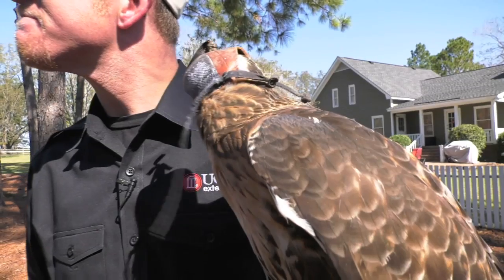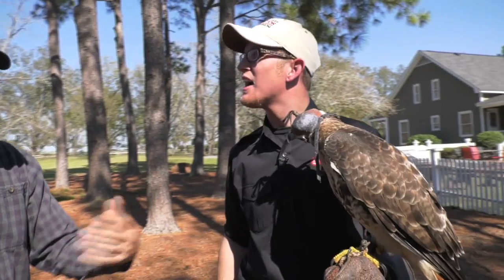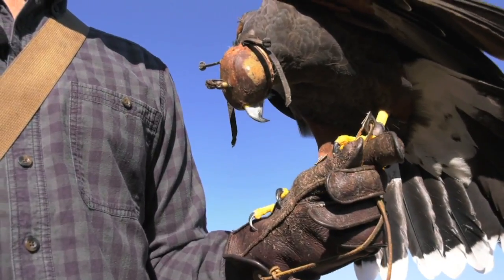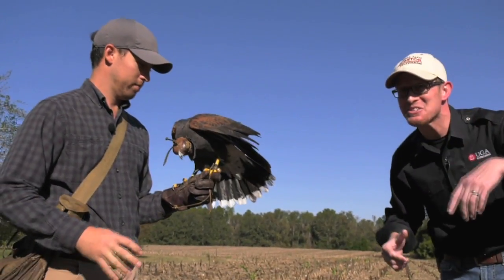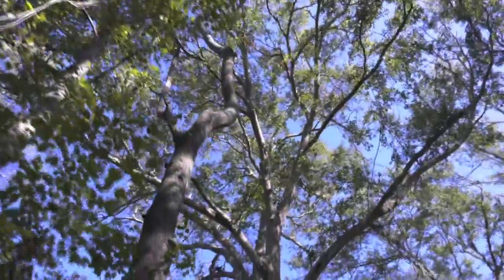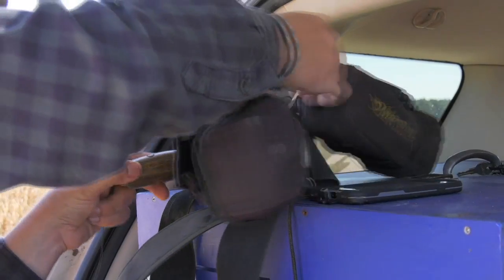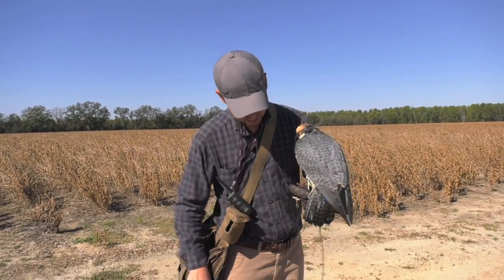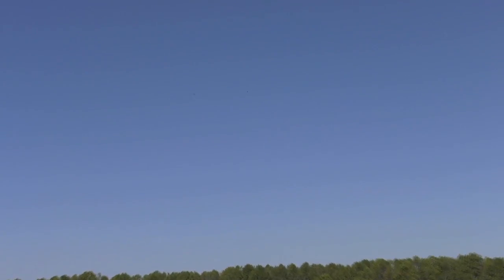Ranger Nick: Learning About Hawks and Falcons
This month, Ranger Nick travels to Southeast Georgia to learn about those great airborne hunters – hawks and falcons.  He shows them as they hunt, and learns how they can be trained to work with people.